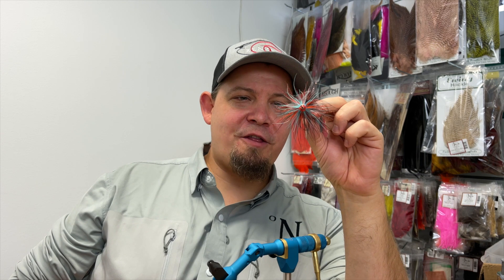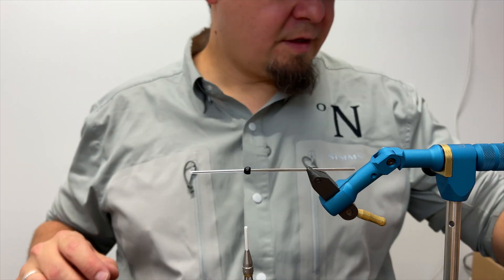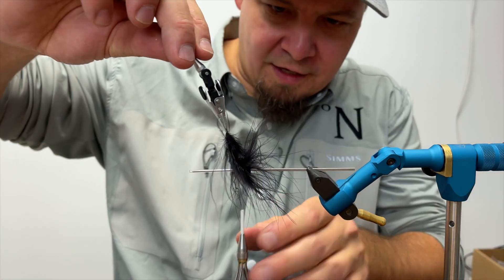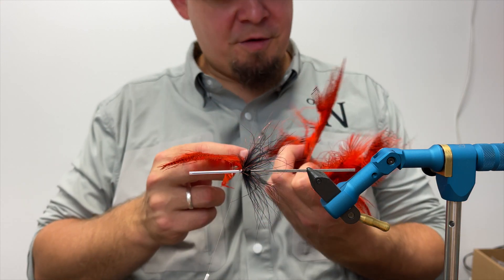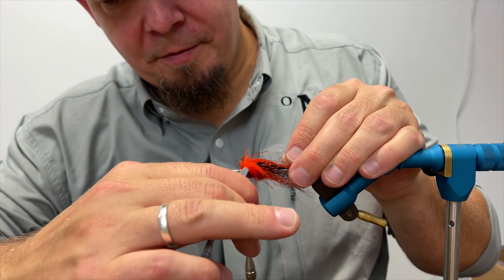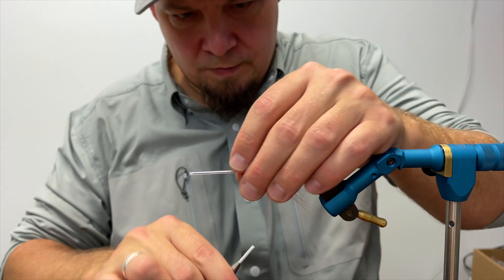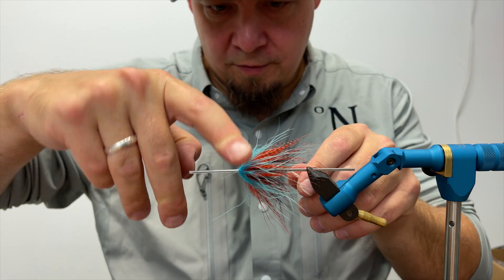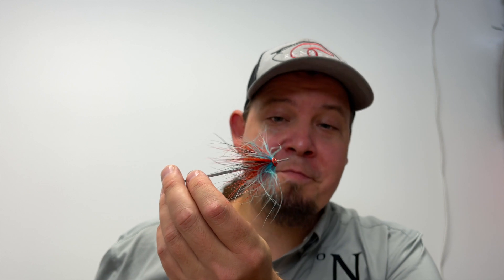Fly Tying instruction on how to tie the salmon fly - Thunderbou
The Thunderbou is an intruder style salmon tube fly. tied on the Pro sportsfisher tube fly system, it have a lot of weight and will get down deep fast. The design is very lively and moves great in the water. perfekt for all types of salmon and seatrout in the rivers. This pattern is fast, cheap and just performs well in many conditions
Click the link below here you will find the full material list